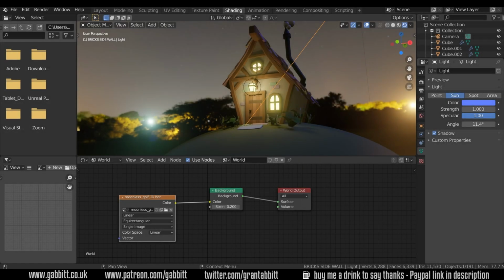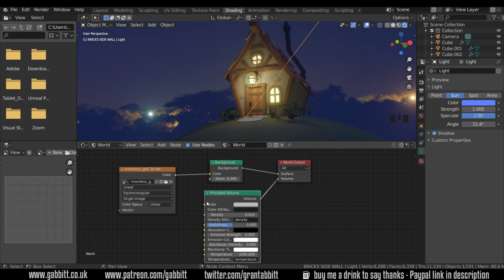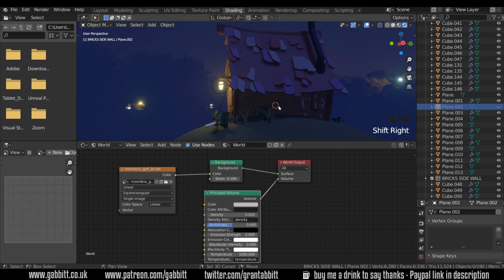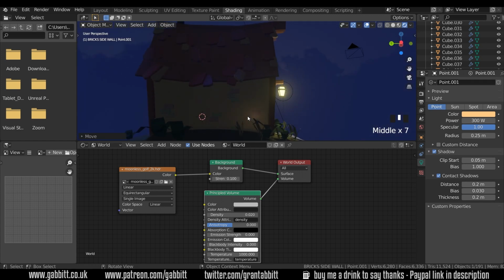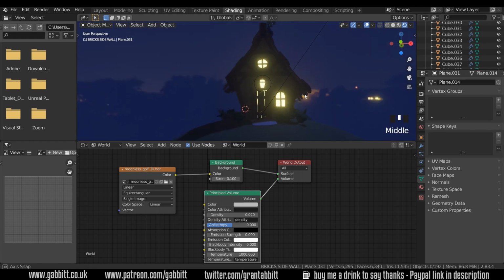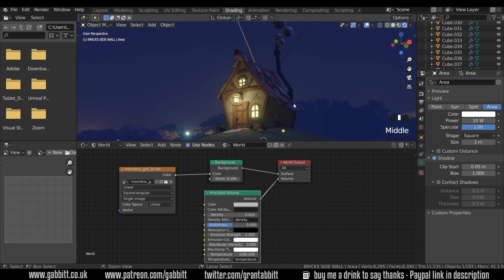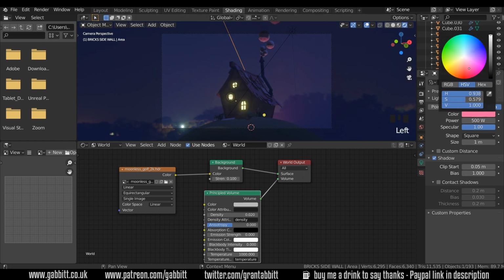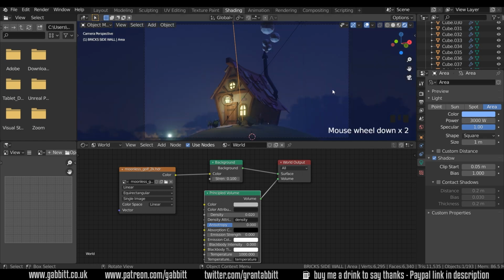Low poly Stylized Cottage - landscape - Pt.8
This is the 8th lesson in a series of beginner videos on how to create a stylized cottage in Blender.
I'm using Blender 2.83

recommended graphics tablet:
Ultimate Buyers guide (Needs updating)
Display Tablet
XP Pen pro 16 - 22

Graphics tablet
Wacom one